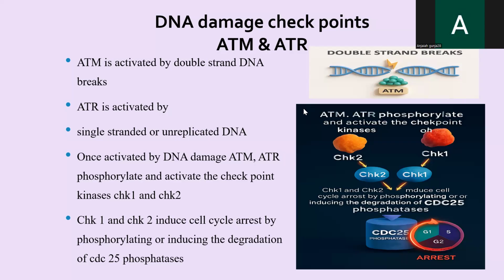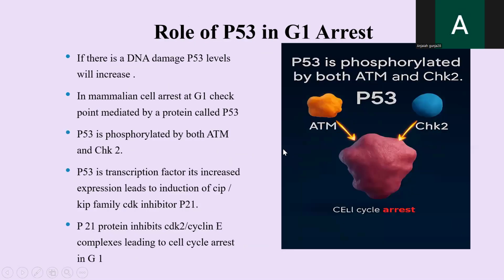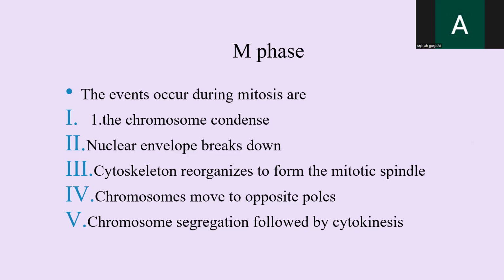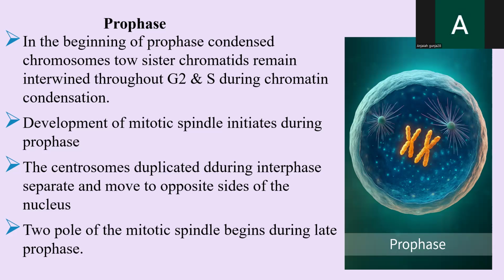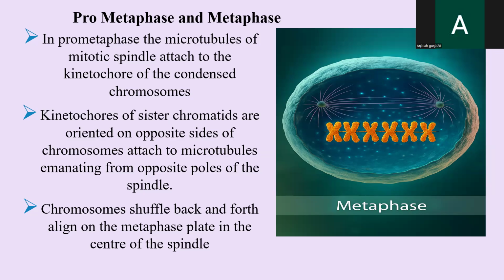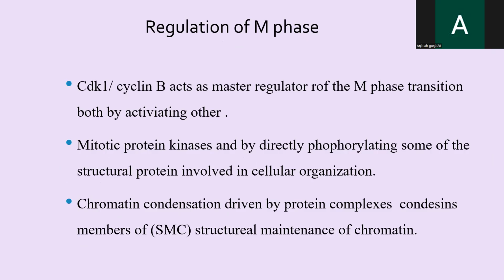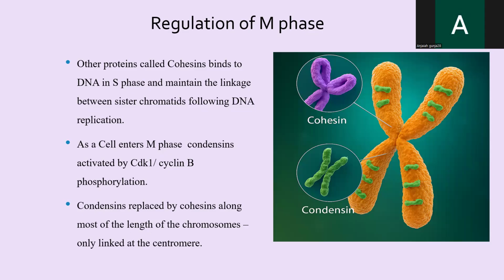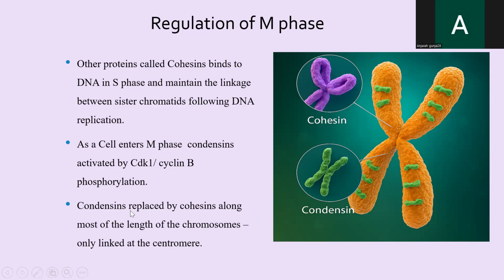Cell cycle regulation and Mitosis Part 2